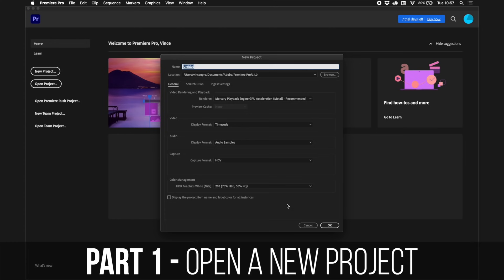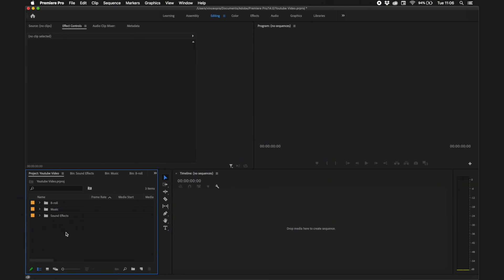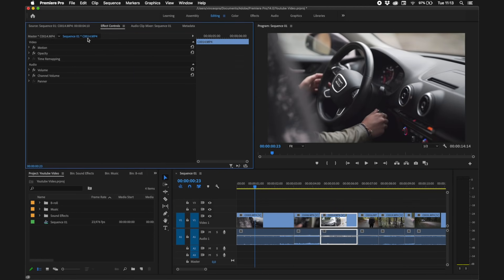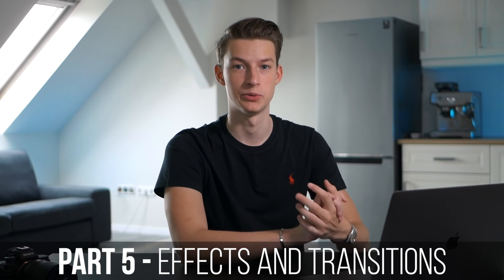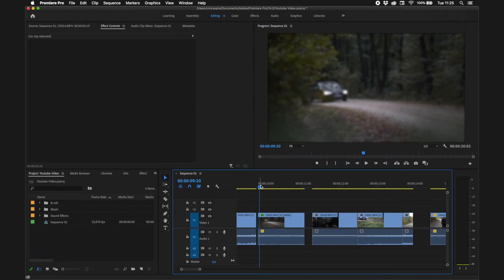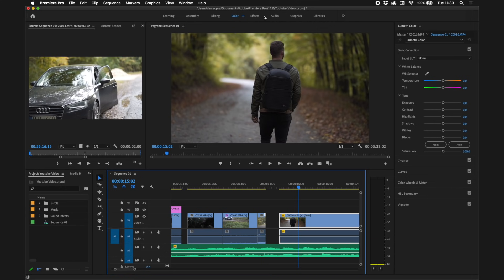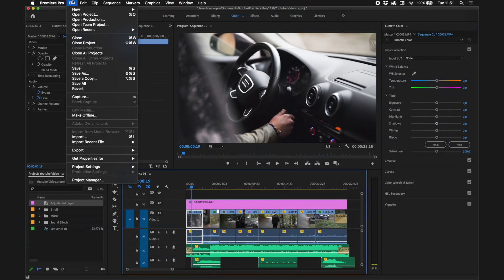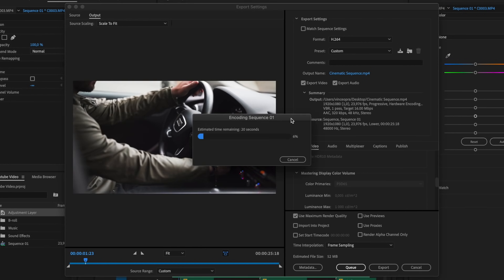Premiere Pro Tutorial for Beginners 2022 - Everything You NEED to KNOW!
In today's video I show you everything you need to know as a beginner about adobe premiere pro video editing in 2021/2022.

📞 Book A Free 6-Figure Creative Agency Walkthrough Session Call With Me Or My Team
MY GEAR
►Lens cleaner tool
►Sony A7iii
►Sigma 85mm f1.4
►Tamron 17-28mm f2.8
►My ND filters
►Step up rings for my ND filter

VINCE

Timestamps:
0:35 Opening a new project
1:00 Importing files
2:44 Creating a new sequence
3:00 Adding to the timeline
4:50 How to zoom the timeline
5:00 Basic tools
6:15 Speed up, slow down
7:15 Effects and transitions
11:00 Adding music and sfx
11:50 Colouring
14:20 Demo edit
15:15 Exporting
17:00 Outro